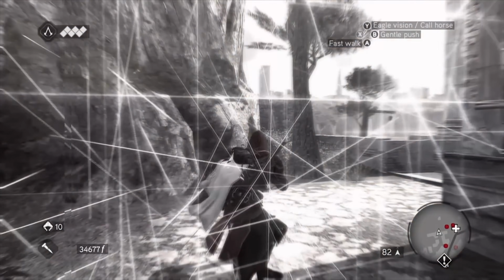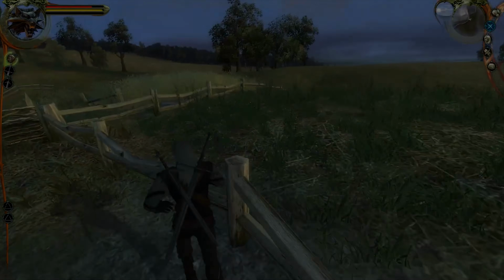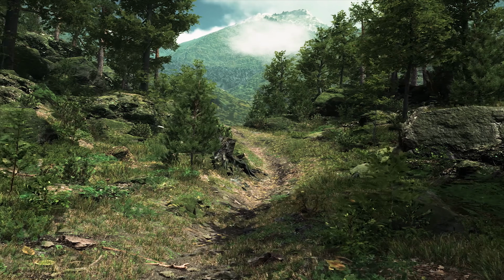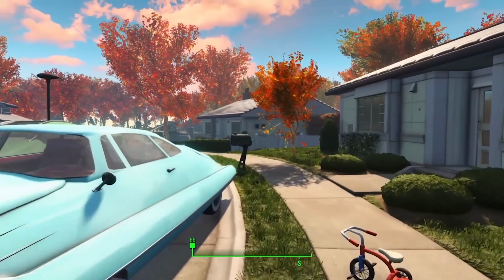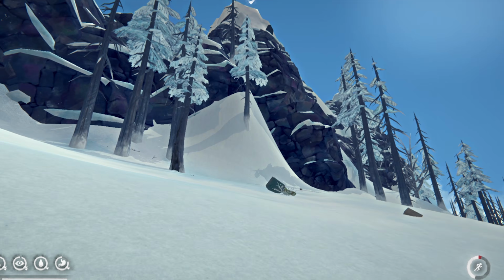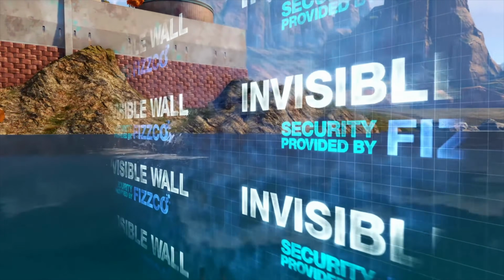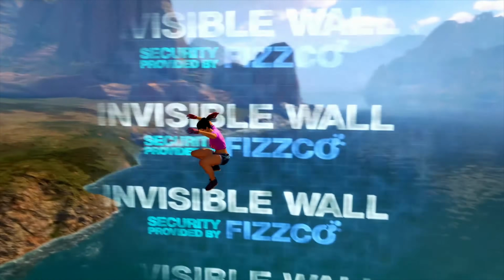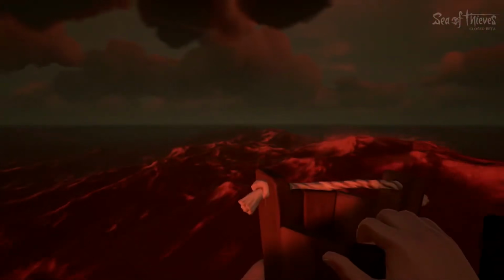Map Boundary in Level Design | Tips for Solo Game Devs | Unity | Unreal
Hi:) This time I've prepared a tutorial where I'll show you different ways to keep the player from leaving the map:) We'll cover hard boundaries, soft boundaries, narrative boundaries, economy boundaries and many more techniques that will help you keep the player inside your world:)

This video is made especially for solo devs who handle both level and environment design. And no matter if you use Unity, Unreal, or anything else, these principles are universal:)

- If this video helped, drop a like:) it helps more solo devs find this series:)

- some gameplay, and clip used in this video comes from the channels
gameranx, Outside Xtra, Joshua McGraw, Gamer Max Channel, and VLDL.

🎬Timeline:
Soon...